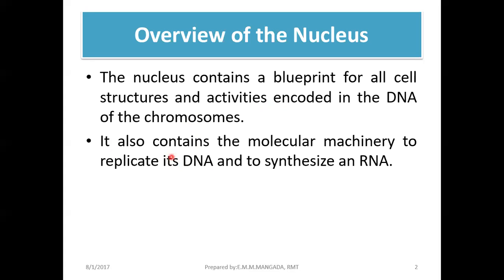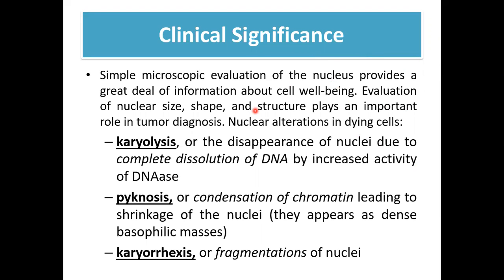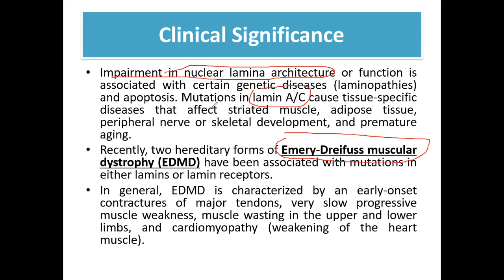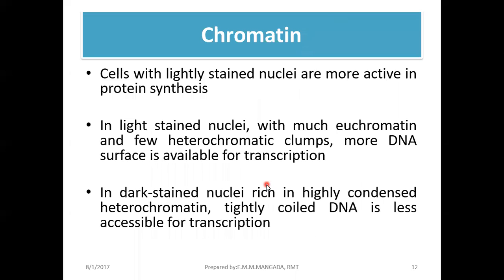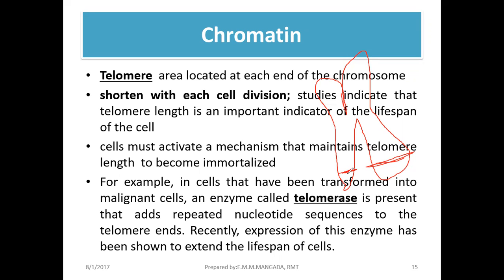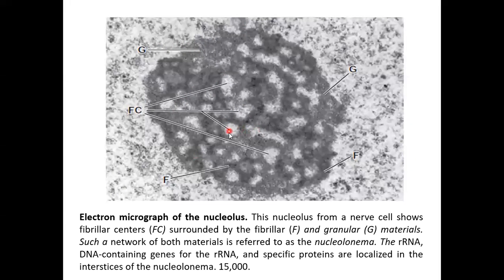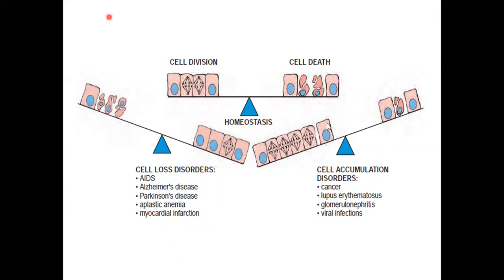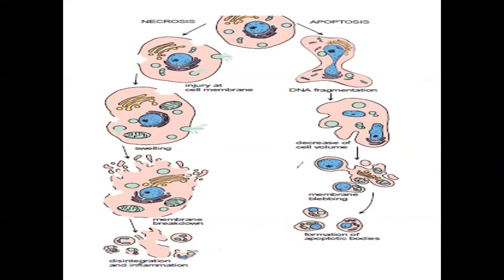The Cell Nucleus